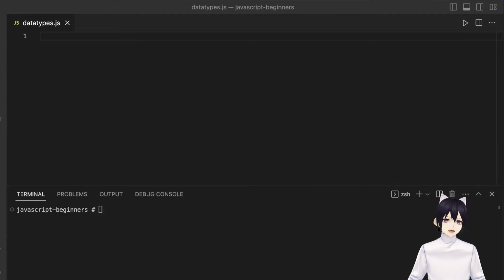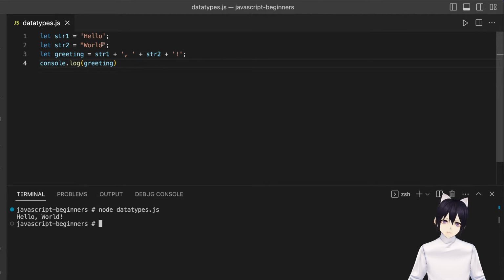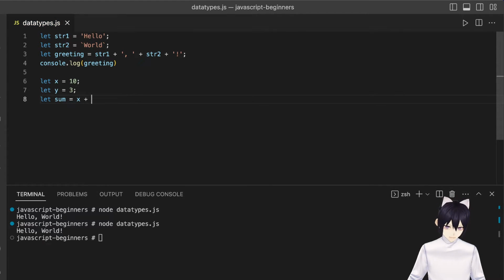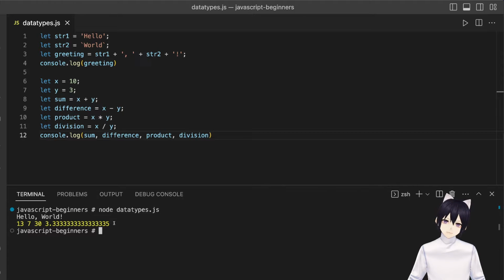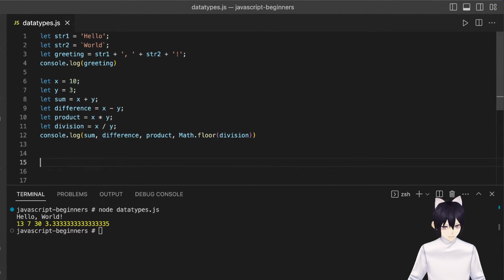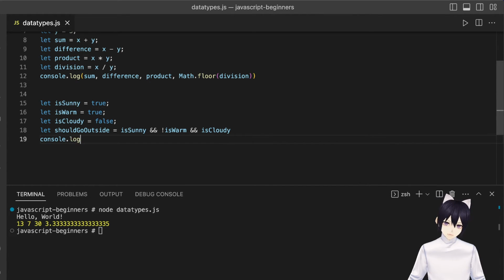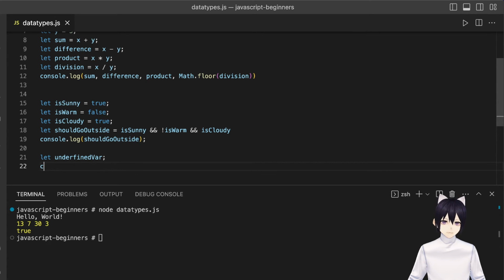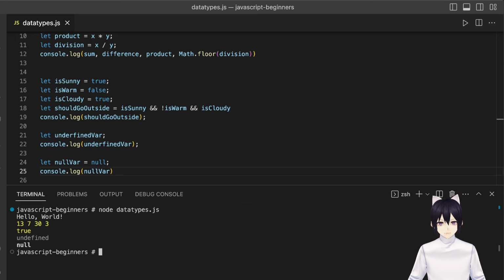JavaScript Strings, Numbers, and Booleans: A Comprehensive Guide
00:00 intro
00:18 Datatypes
00:43 Strings
02:30 Numbers ( Integers and Float)
05:10 Boolean
08:00 Undefined
09:05 Null

This JavaScript tutorial is perfect for absolute beginners. The video covers JavaScript data types and simple operations you can perform on them. It explores primitive data types such as strings, numbers, booleans, null, and undefined, and provides examples of how to concatenate strings, perform arithmetic operations on numbers, and use logical operators on booleans. This video also explains the difference between undefined and null.